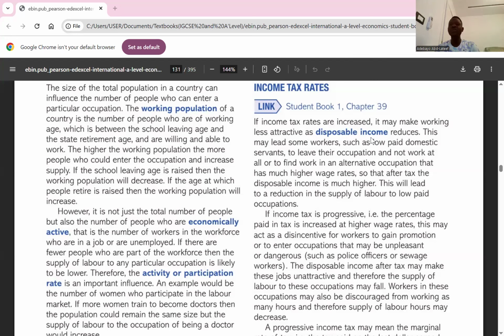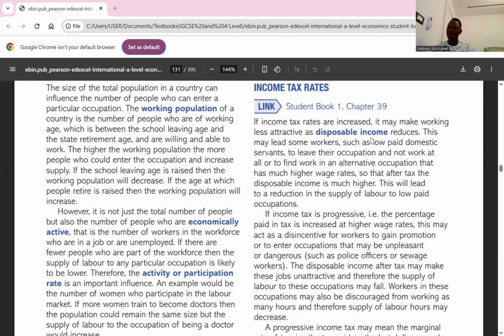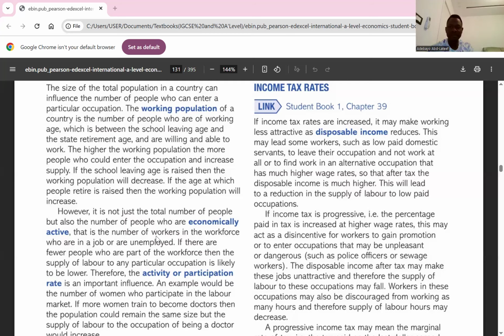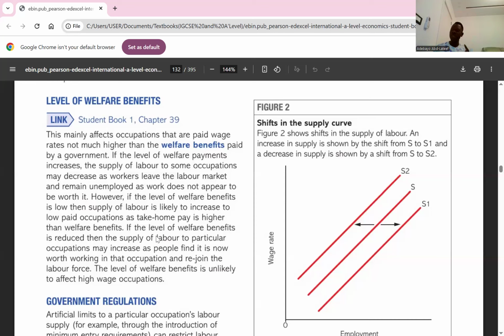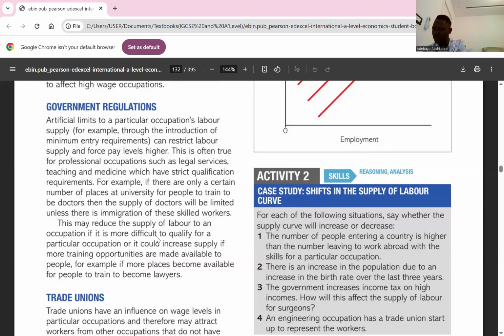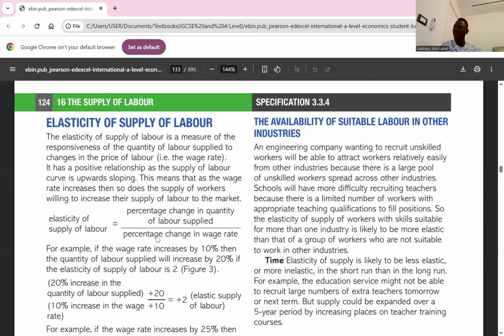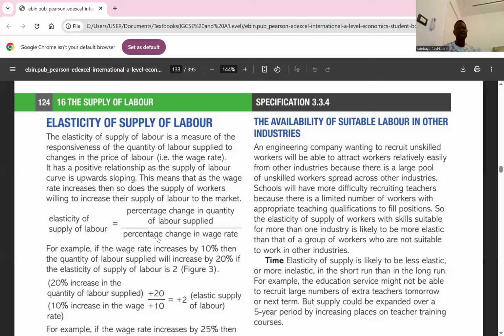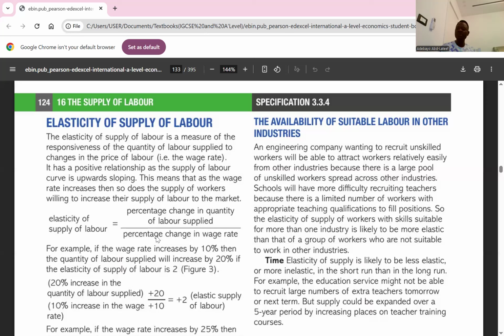Economics A'Level(Supply of Labour: Shift in the Supply Curve and Elasticity of Supply of Labour)